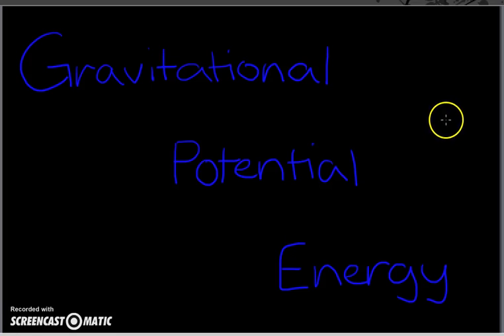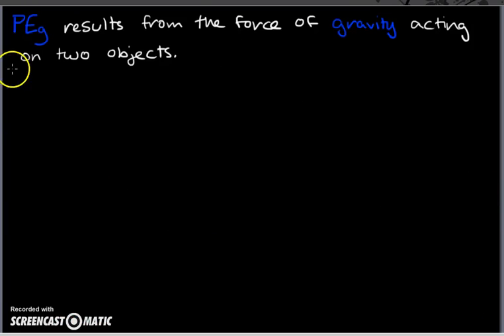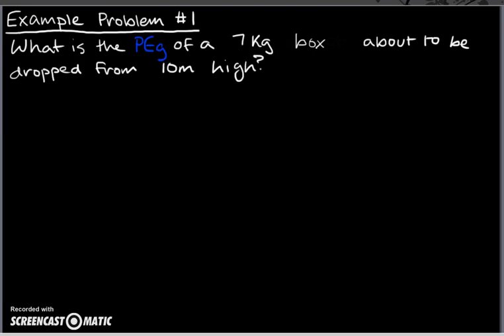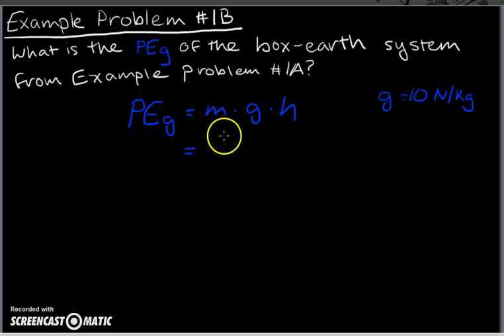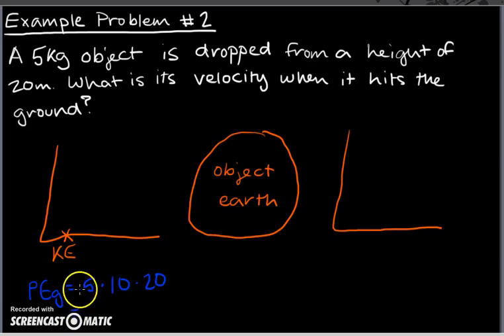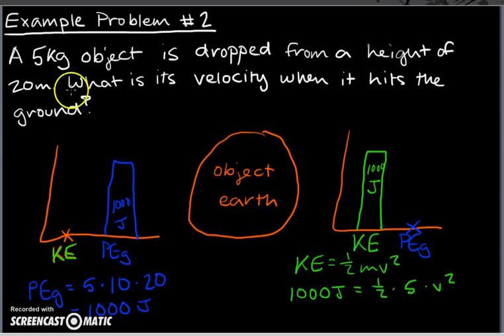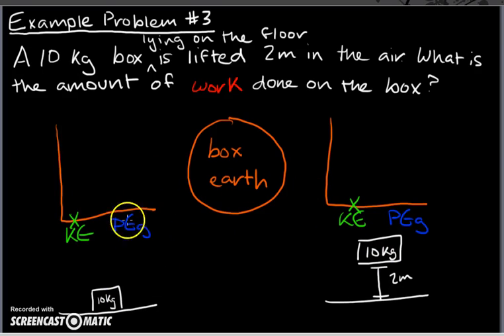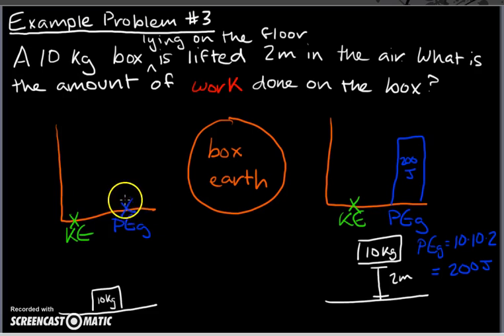Gravitational Potential Energy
A short lesson and practice problems dealing with gravitational potential energy that I created for my senior exit.